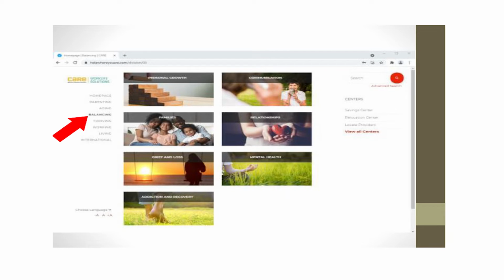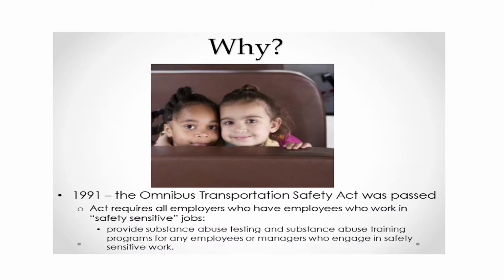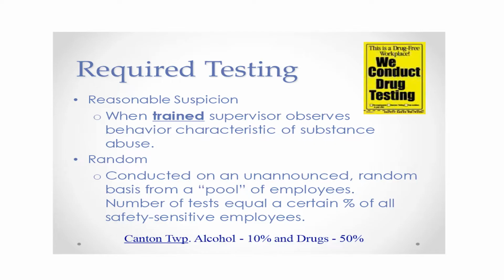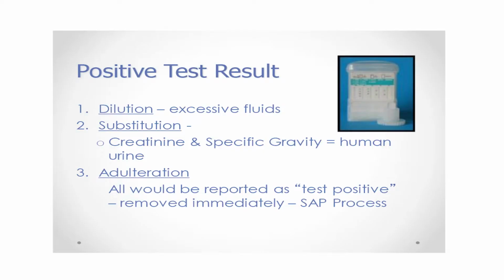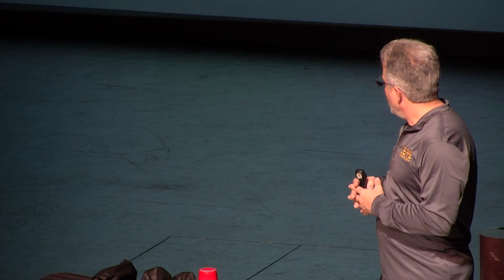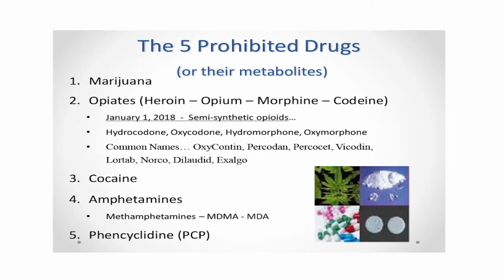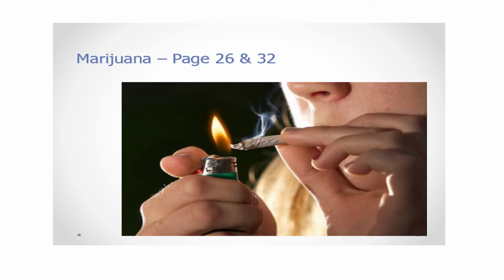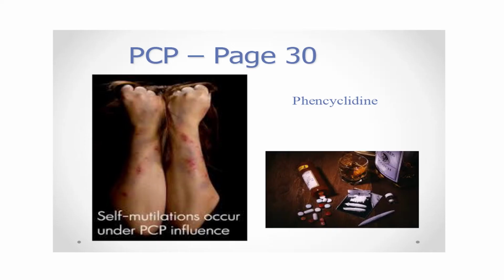DOT Training @ Village Theater 2022